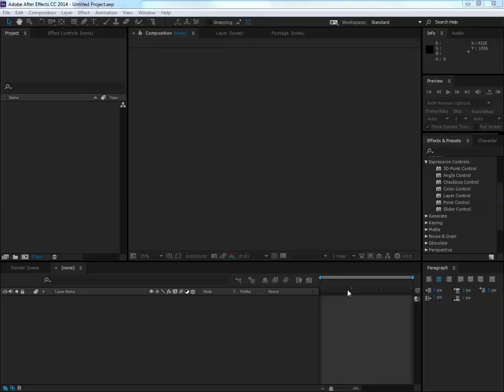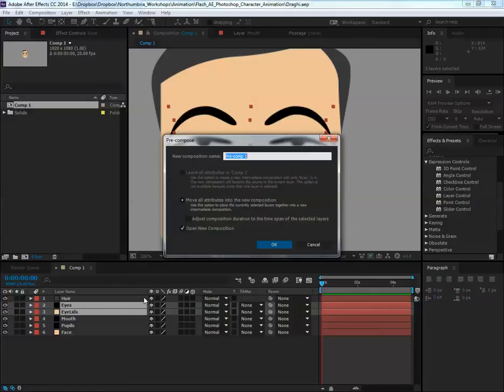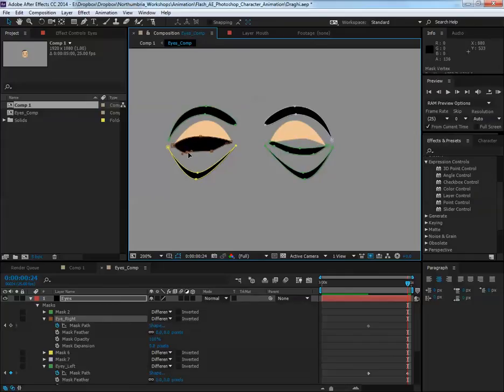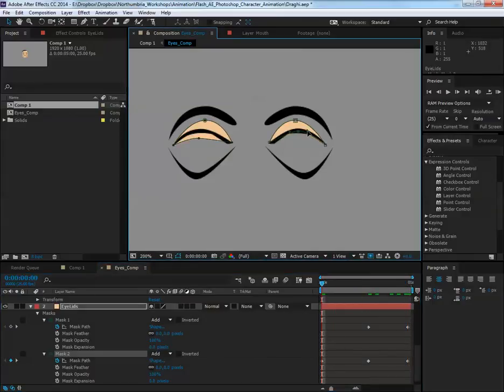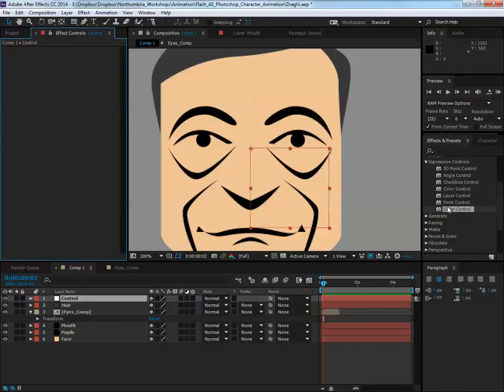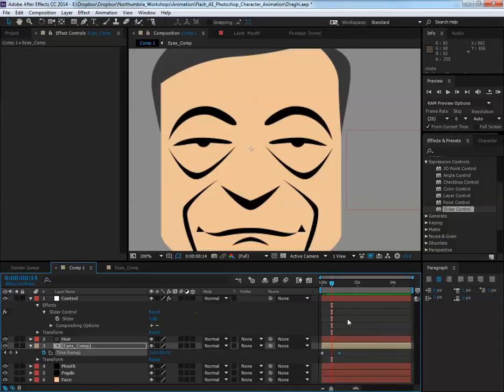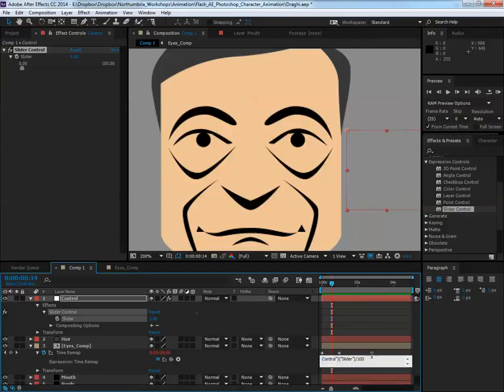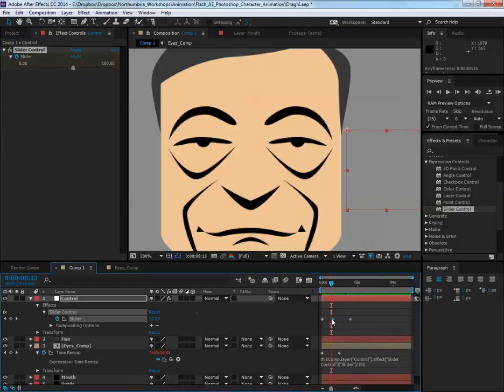Facial Controls with Time Slider and Expression